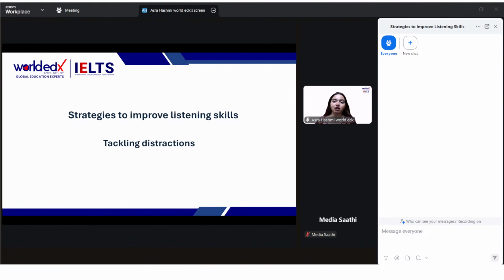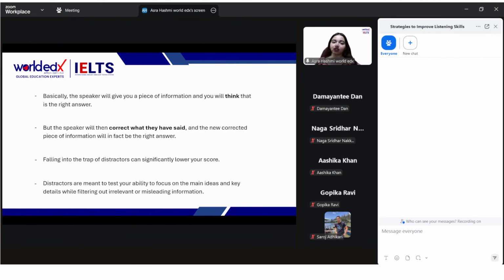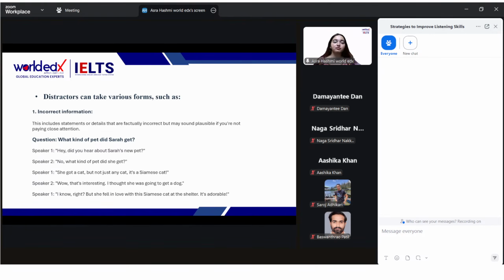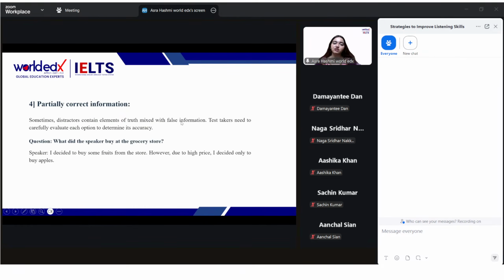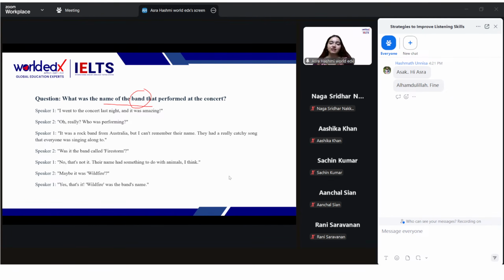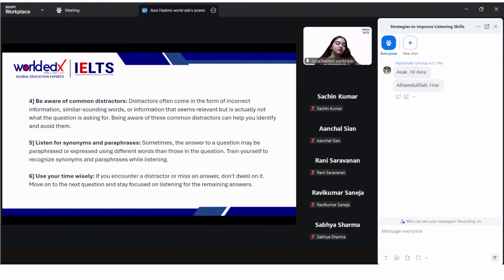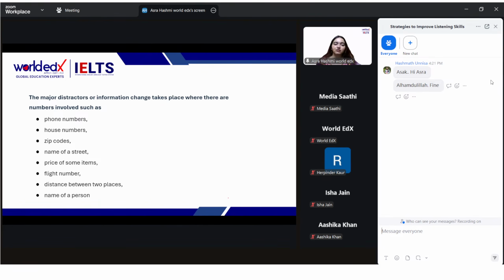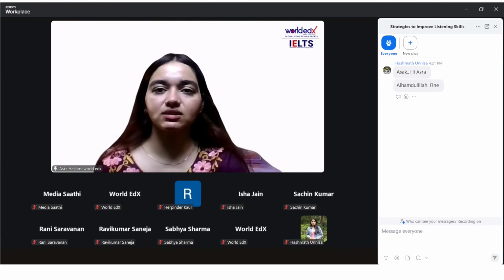IELTS Listening: Proven Strategies to Drastically Improve Your Skills!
Are you stuck at the same score in your IELTS Listening? It's time to change your approach! This live session is dedicated to giving you the proven strategies you need to drastically improve your listening skills and achieve a higher band score.

In this video, you'll learn how to:

* Actively listen and predict answers before the audio starts.
* Identify keywords and phrases that lead you to the right answer.
* Manage your time and stay focused throughout all four sections.
* Handle different accents and tricky information.

Join us to learn the techniques that make a real difference!

📌 This session is useful for Academic & General Training IELTS candidates.

✅ Don’t miss out – join us live, ask questions, and get expert guidance to achieve your IELTS dream score!